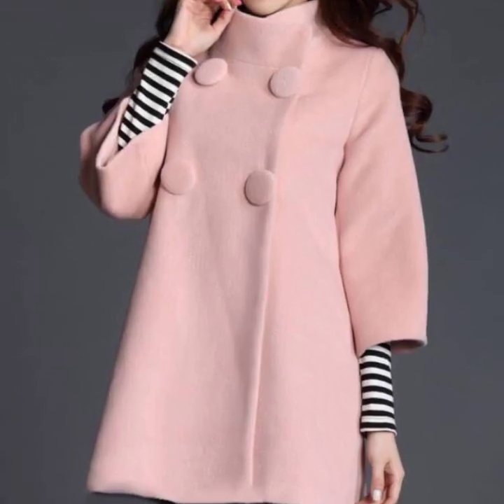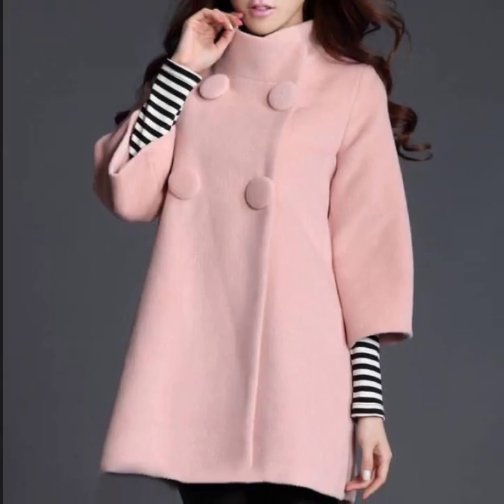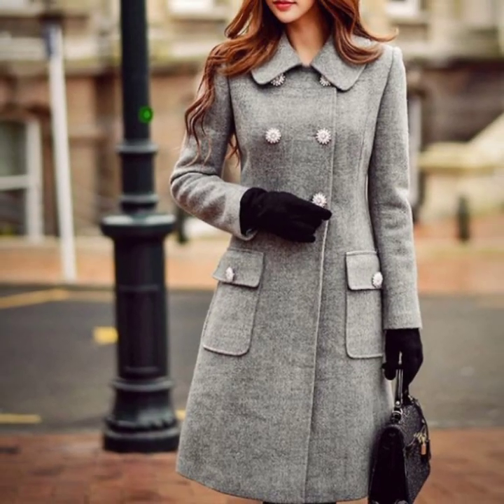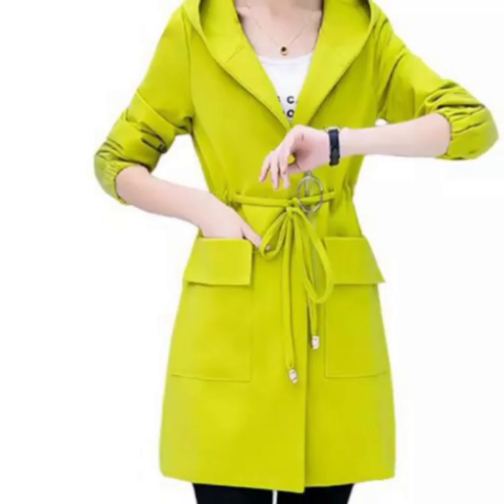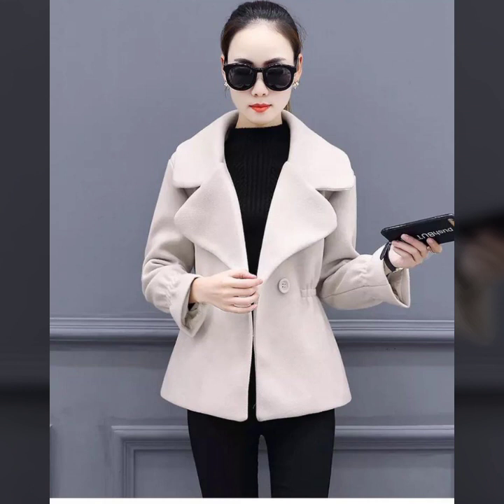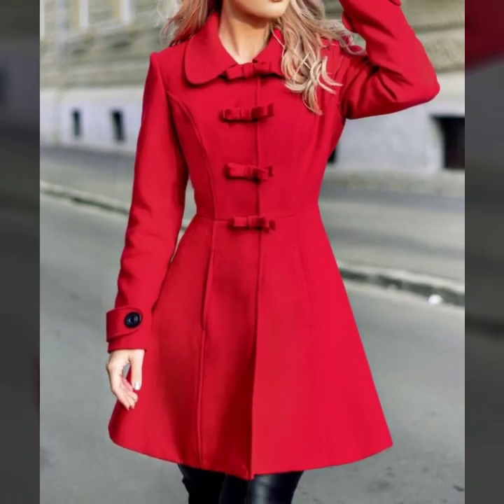Most Stylish Winter Long Coat Collection For Ladies 2024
Welcome to Elegant Curves!

In this video, we explore the latest trends and styles in plus-size fashion. Whether you’re looking for stunning party wear, elegant office attire, stylish evening dresses, or comfortable everyday looks, we’ve got you covered.

About Elegant Curves: At Elegant Curves, we celebrate every curve with chic and sophisticated outfits designed for all occasions. Let’s redefine beauty standards together, one outfit at a time!